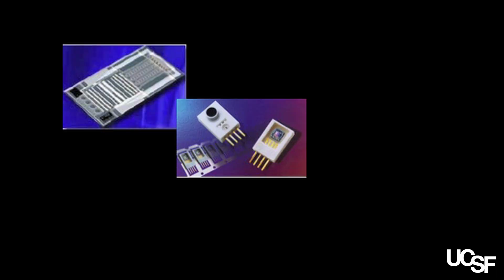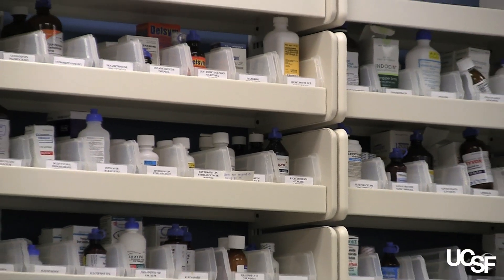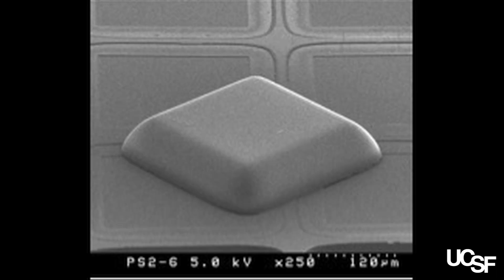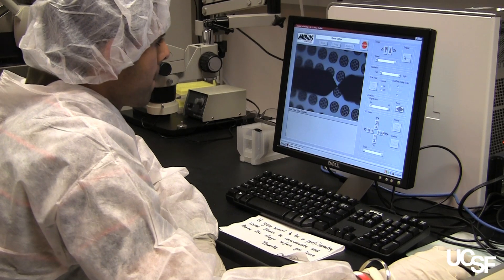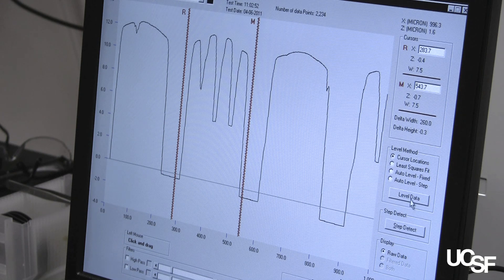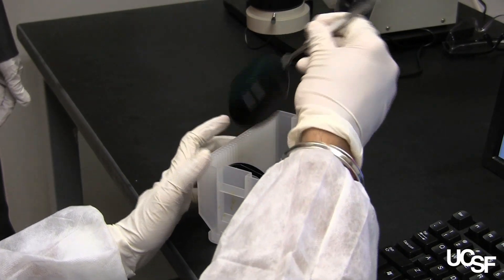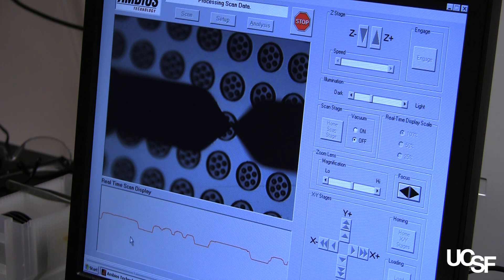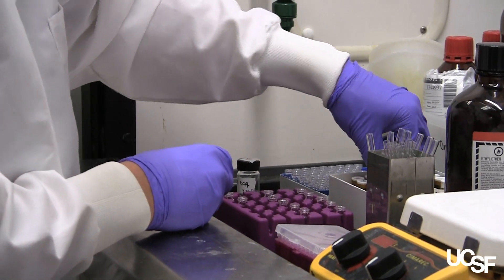Smarter Drug Delivery at UCSF with Tejal Desai, PhD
Swallowing pills means medication must face the challenge of surviving the harsh environment of the digestive tract. As a result, people must take larger doses than they need. Using micro and nano-fabrication techniques developed by the computer chip industry, Desai's lab is creating tiny devices that take multiple drugs directly to where they are needed, using less medication, minimizing side effects and making the process safer for the patient.